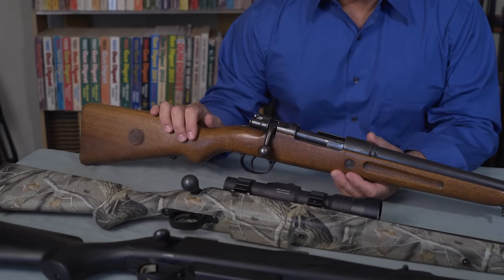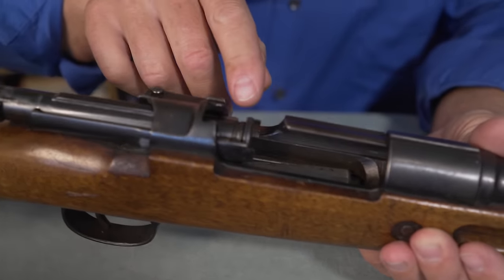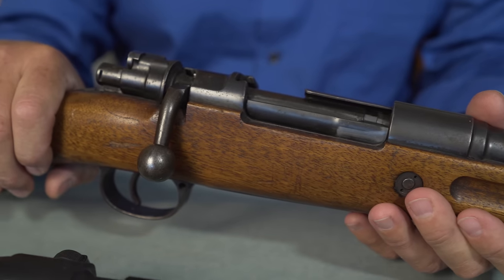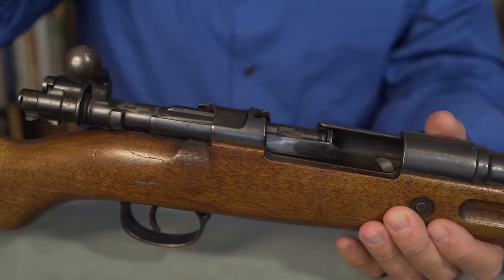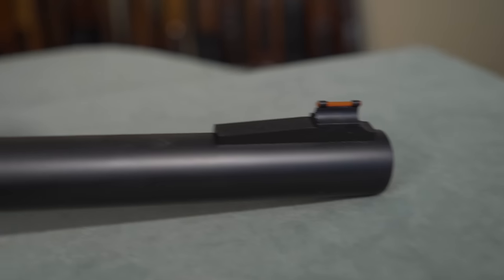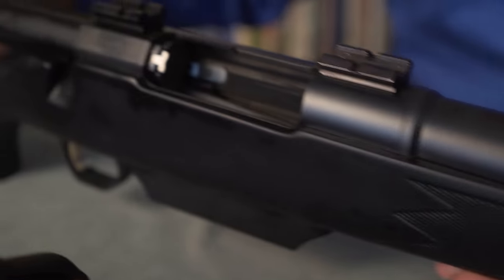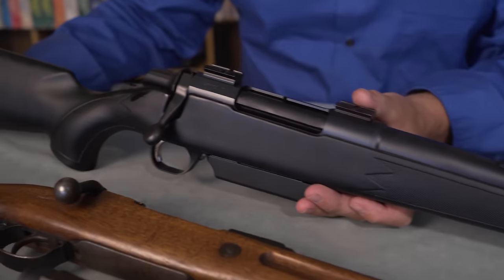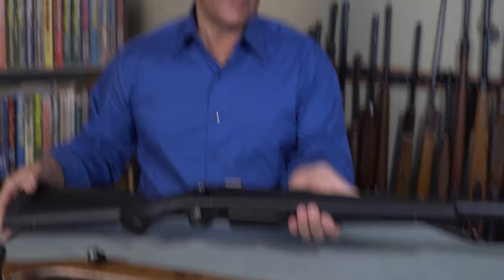Best Bolt Action Shotgun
Taking a look at a selection of interesting bolt action shotguns.

Shotguns in this video:

Browning A Bolt
Savage Model 210
Mauser Geha 16 Gauge